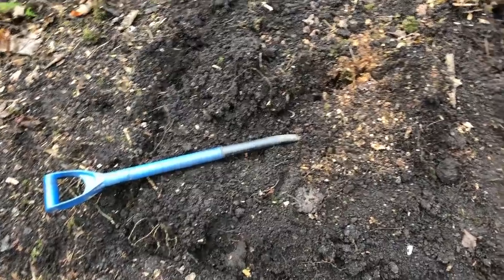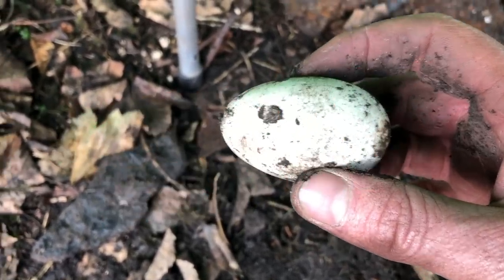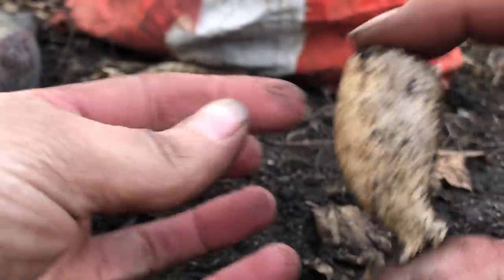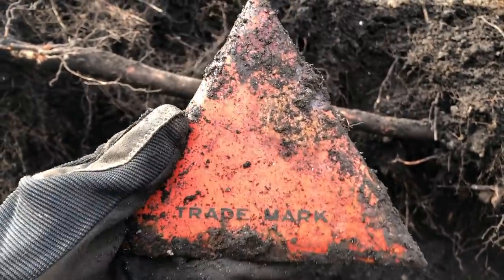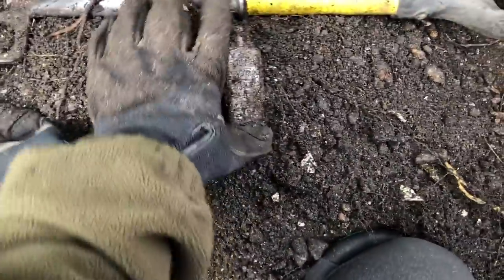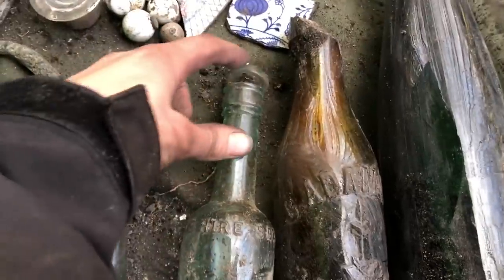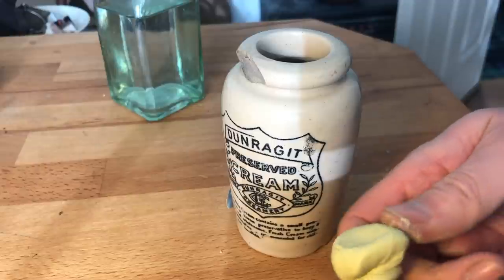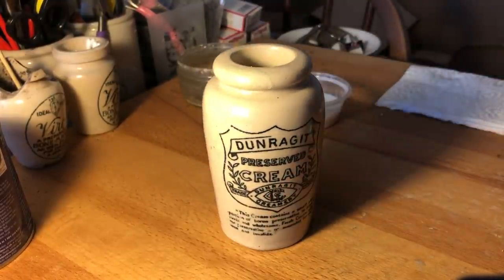Valentines Dig With Sarah! Bottle Dump Digging + Mudlarking, Scotland, Fife, UK -Nr Edinburgh - Ep59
Sarah returns to the bottle dump with Willie!
See both of them find some incredible things - including a rare thistle bottle, a porcelain egg, a victorian food warmer (with a really fascinating history), a Swedish medicine bottle, a cobalt blue poison, a flat bottomed Hamilton, a printed stoneware cream pot and MUCH more!,

Watch Willie fully restore a damaged stoneware cream pot, found in this episode!

Our Etsy Store: